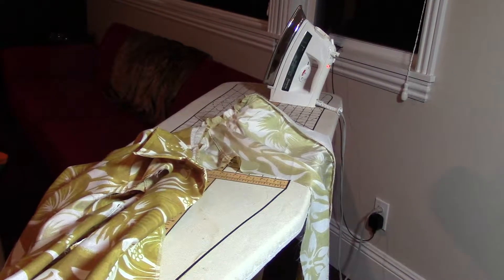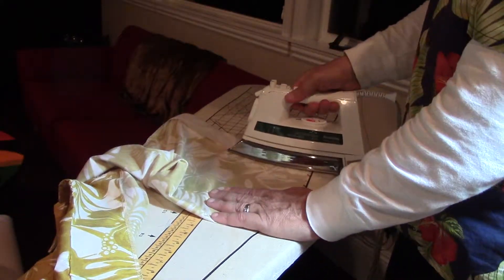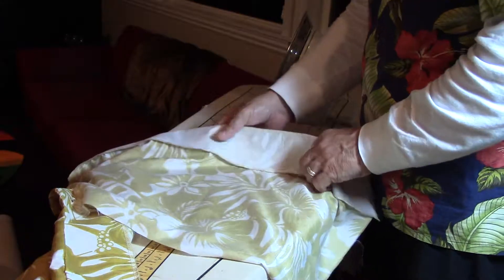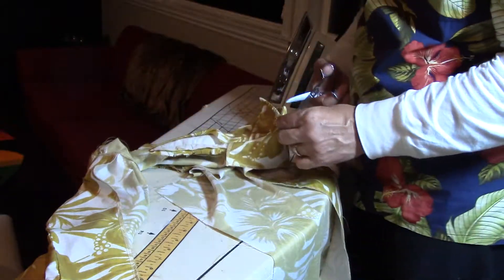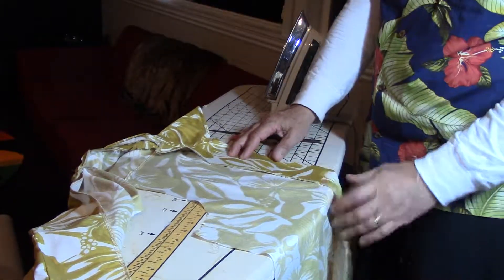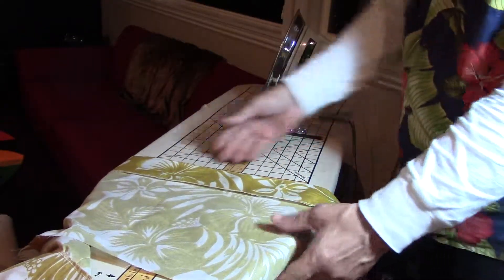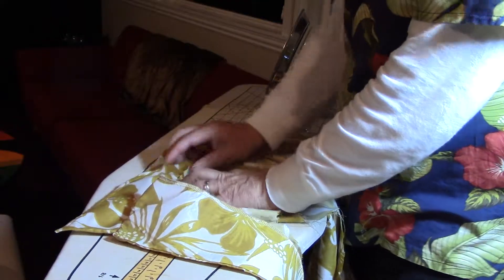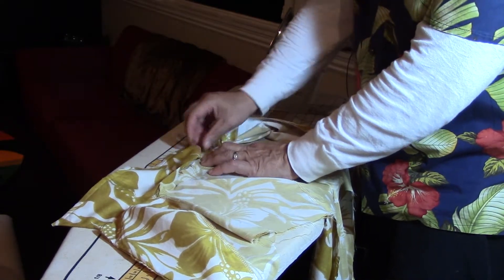How to Sew an Aloha Hawaiian Shirt Simplicity 3852 part 9